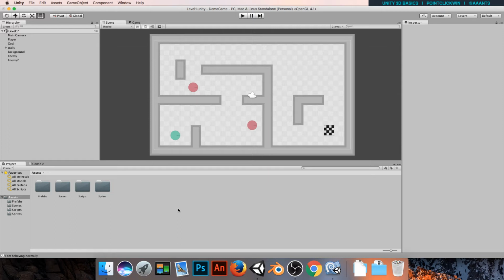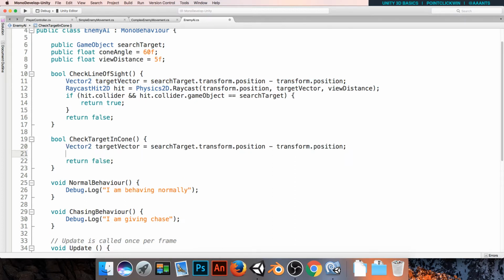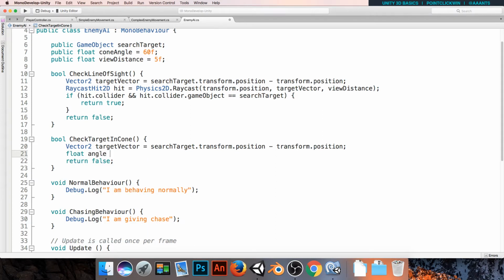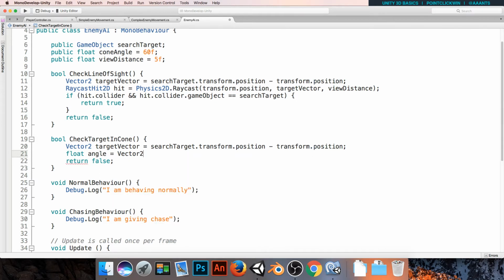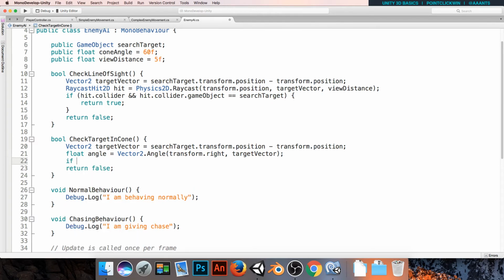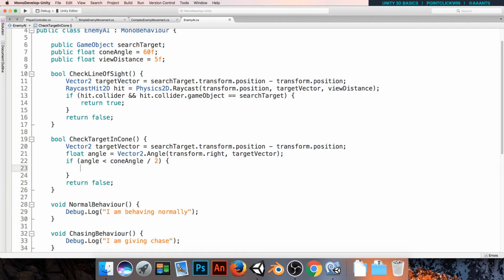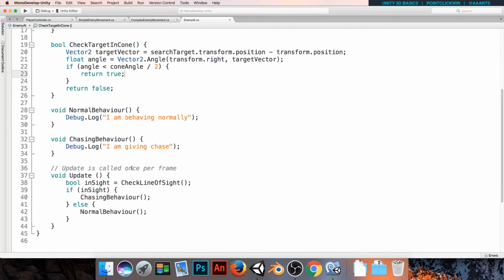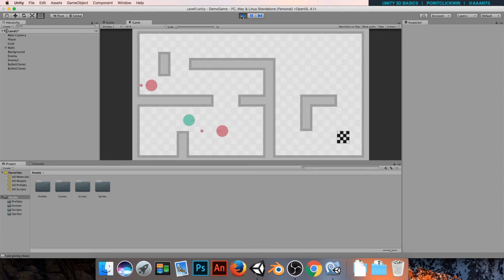9 - Cone of Sight